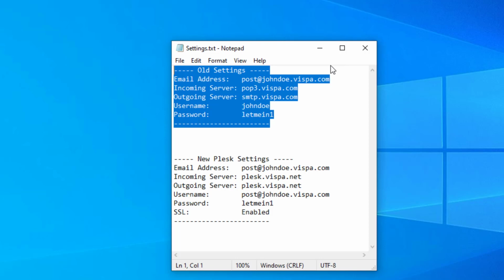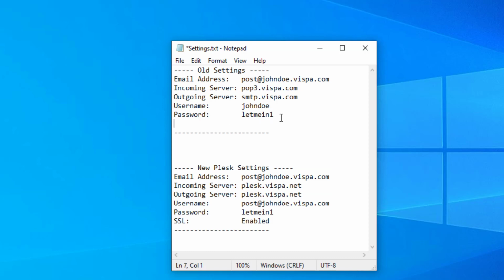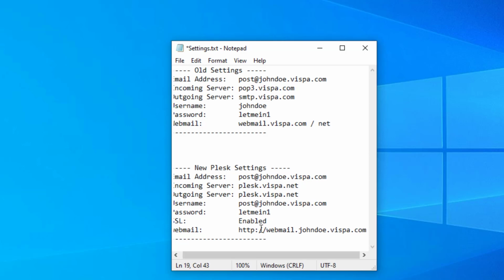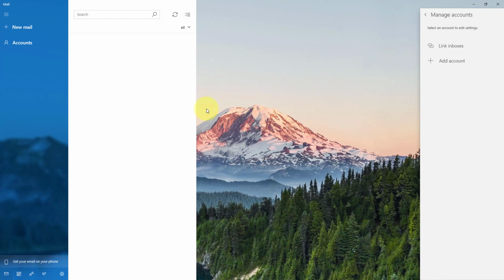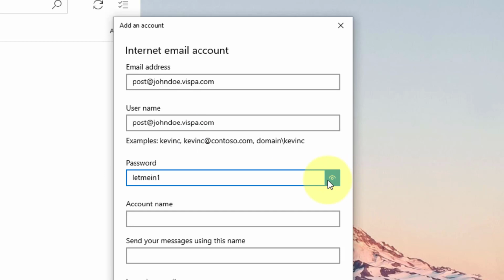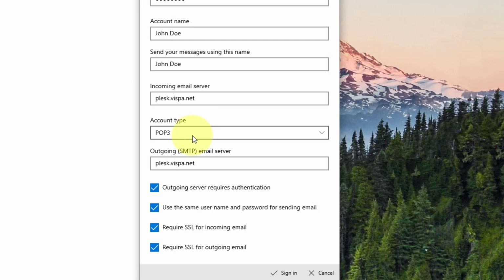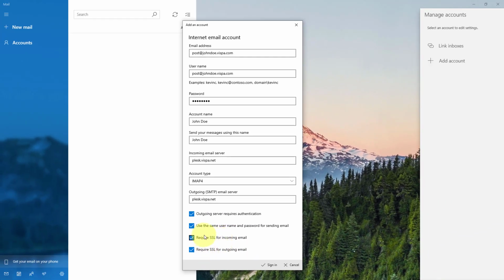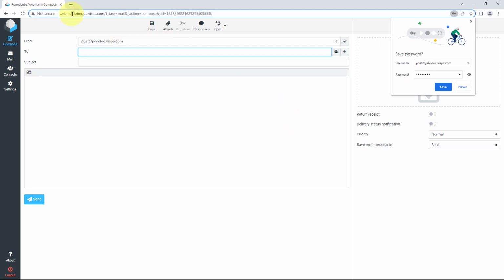Re-setting up you Windows 10 Mail to use our new Plesk email server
In 2022 we began migrating our customer's email mailboxes over to our Plesk servers which offer far superior features and security than our old email platform. This video guides you through the process of re-adding your email account using the new server settings.